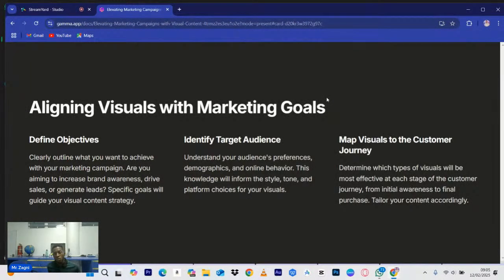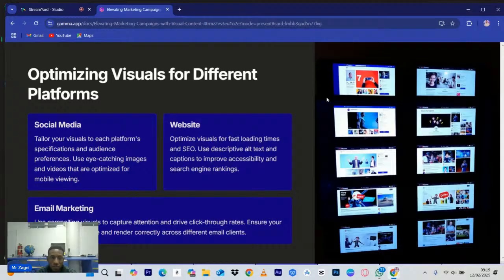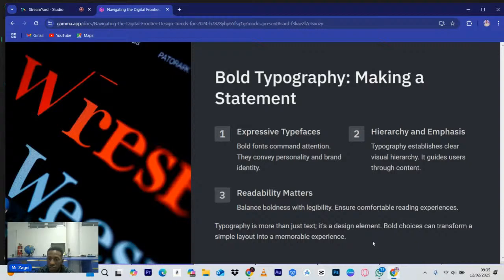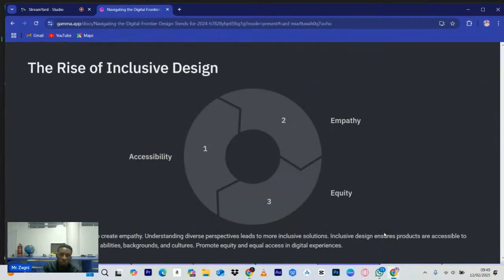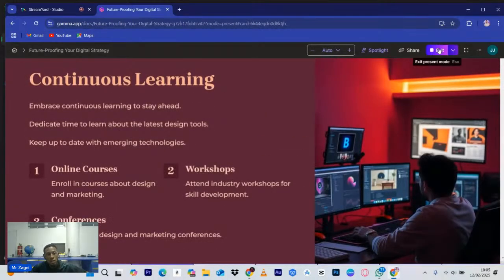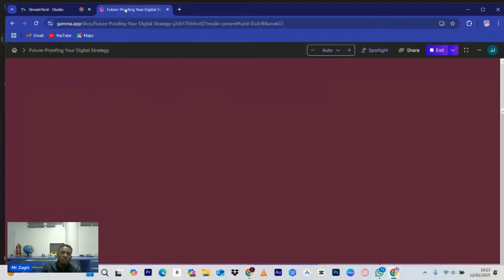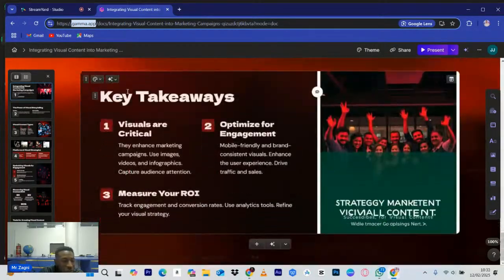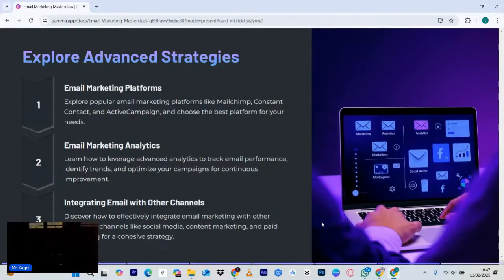CREATIVE DIGITAL SKILLS (lecture 15)